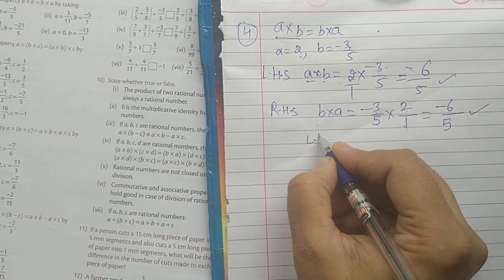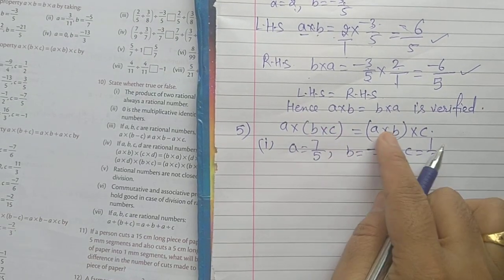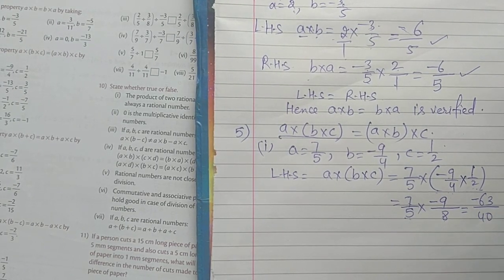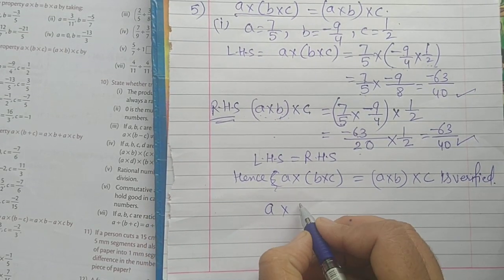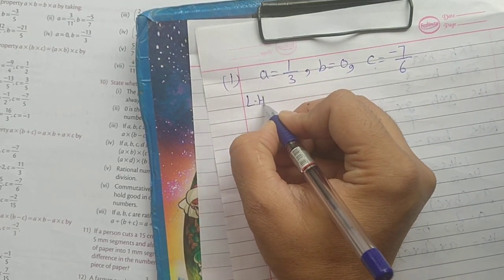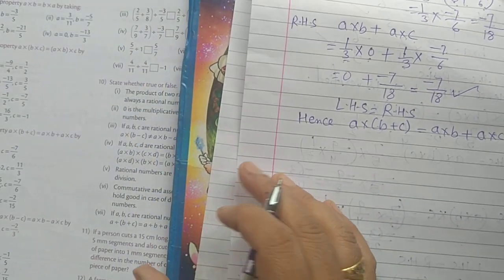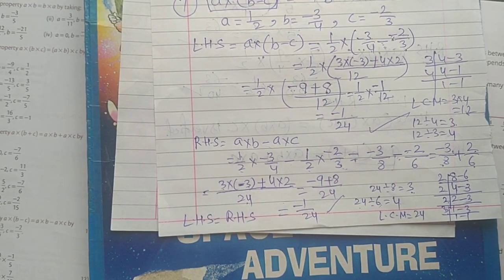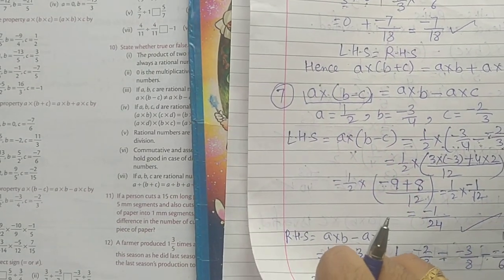8th Grade | Maths | AV Assignment 5 | 13th June 2020